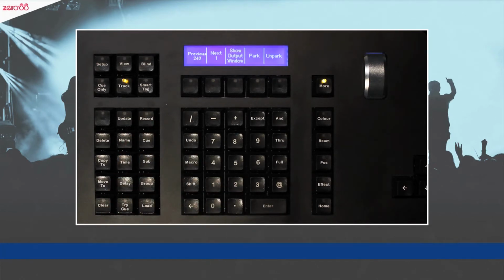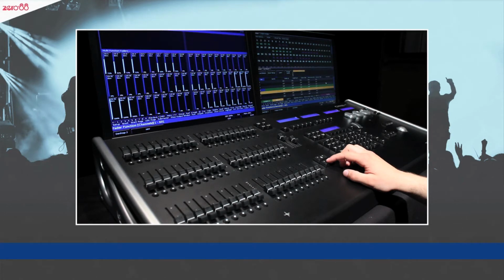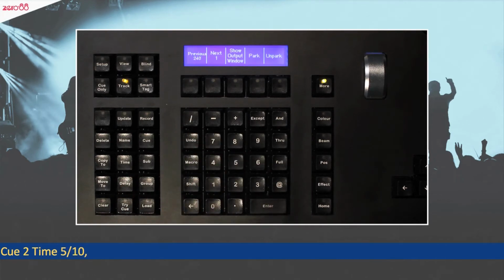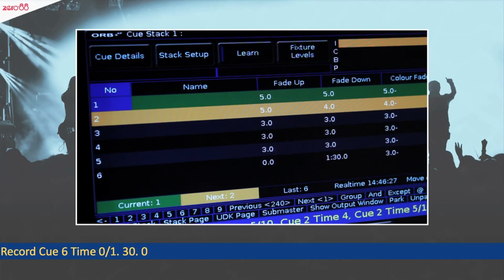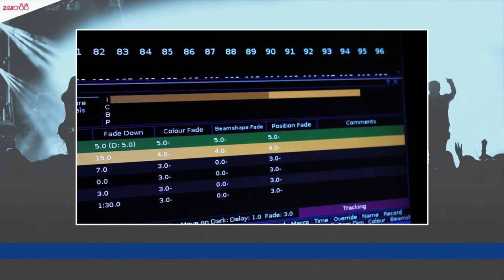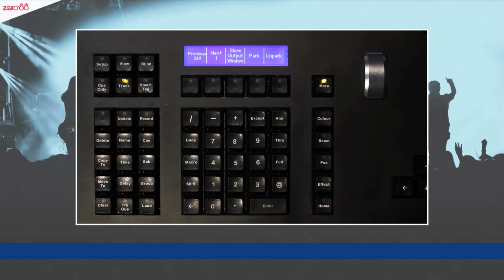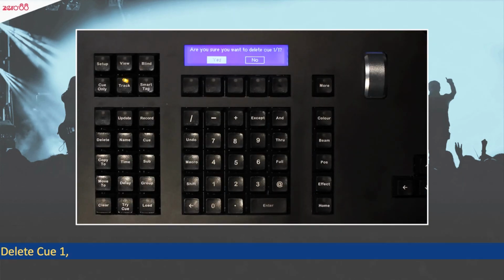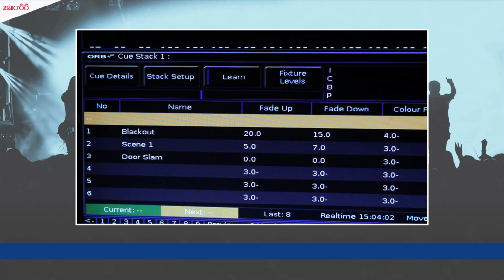Session 4 - Recording Cues - ORB Series Training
Cooper Controls present Session Four of the Zero 88 ORB and ORB XF Training Programme, covering the recording and updating of cues, fade times and other basic cue functions.